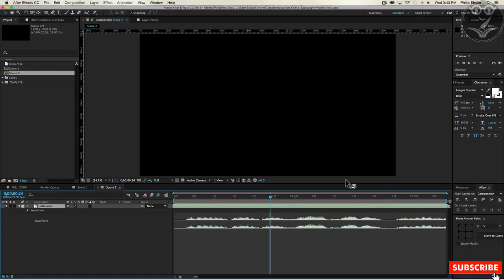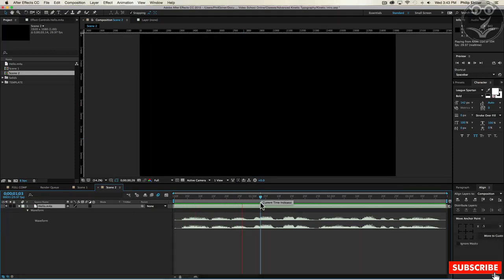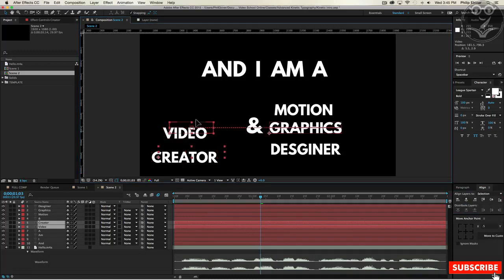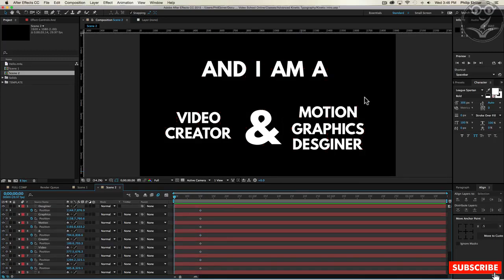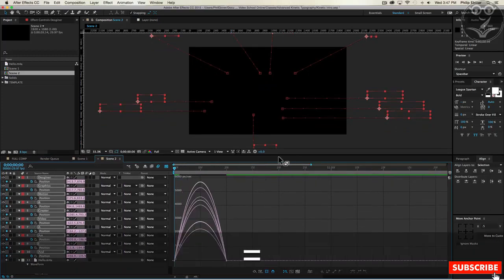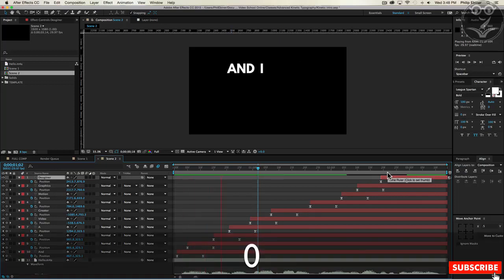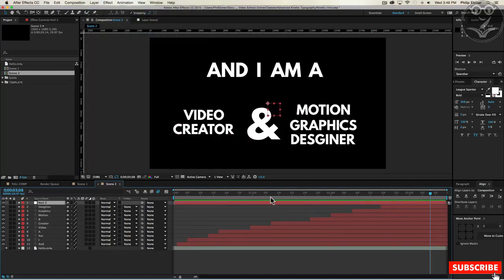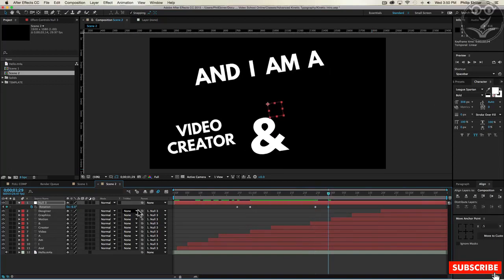Kinetic Typography (AE) Part 1-2: Revealing Text with Position Animations